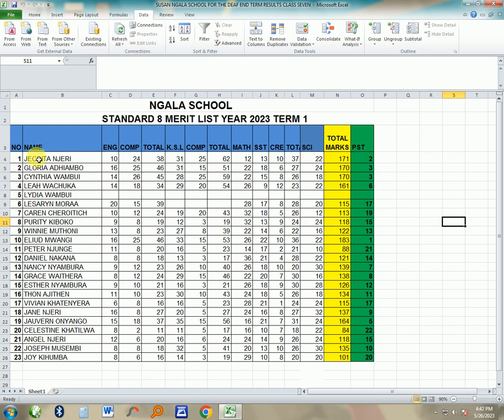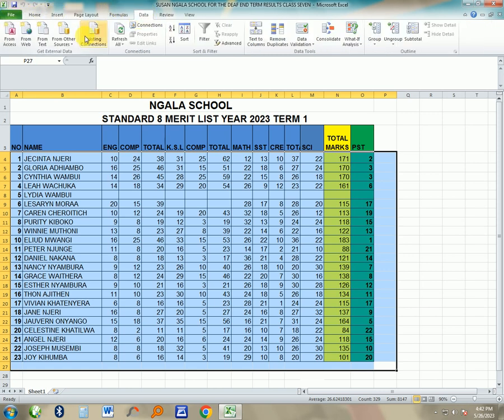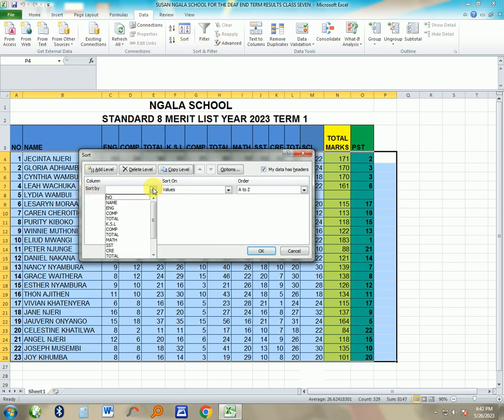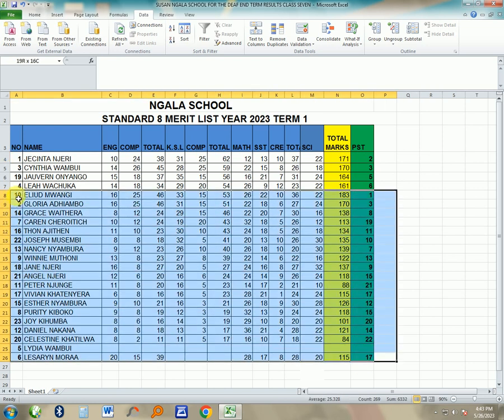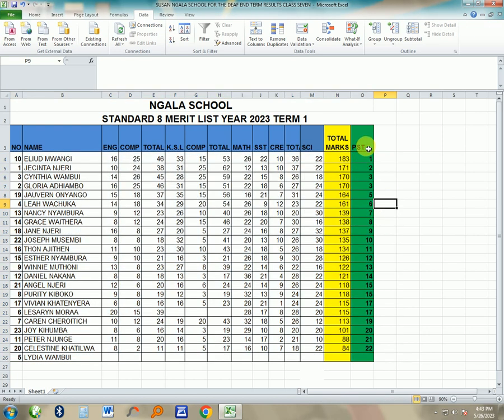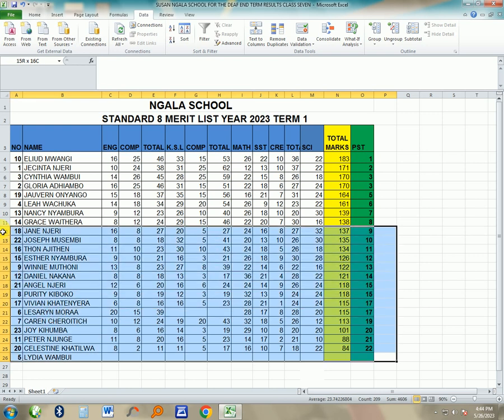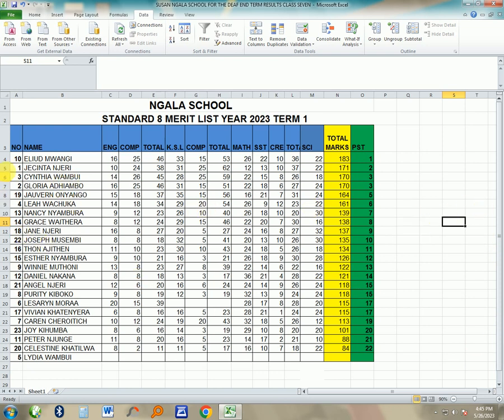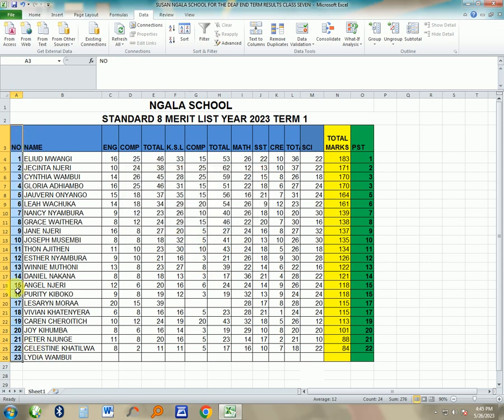Excel Data Sorting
Save yourself From Cyber attack,  With Free Whois Privacy Protection

Create Your Website / Blog with Ease: Click here for Website Themes

Professional email hosting for your business or organization. For just $40/year, get unlimited email accounts, a customizable spam filter, auto-responders, 24/7 support, and the new WHP Mail app for iOS or Android.

Create a website for your blog or business today. Shared Hosting starts at just $1.99/month and includes a free domain, free SSLs, free website builder, and more!